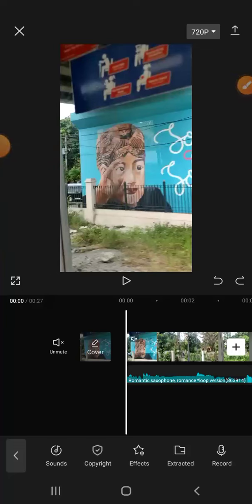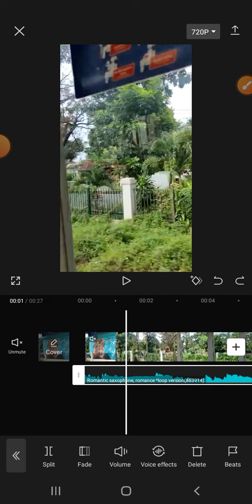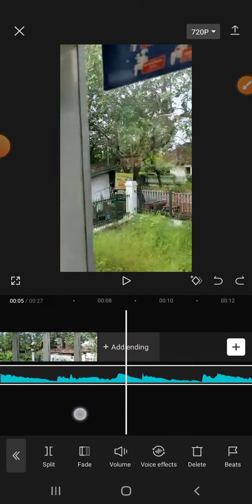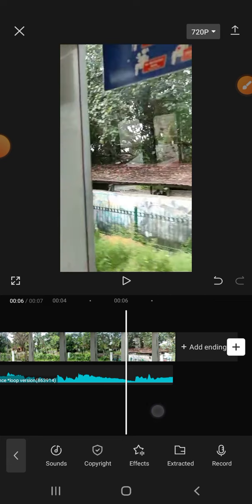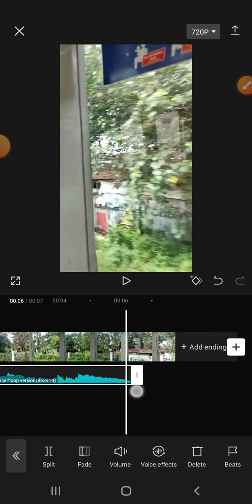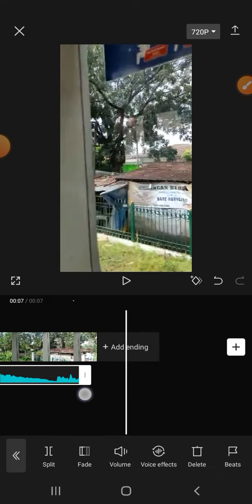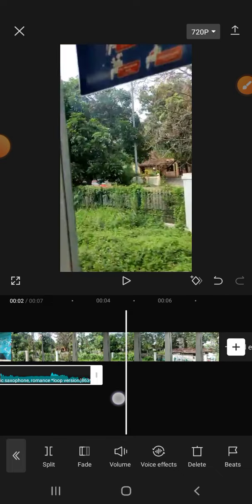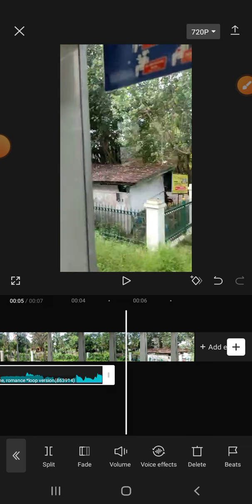How to Cut Sound in Capcut Android Mobile Phone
Hello guys, do wanna cut your sound on your video in capcut? These are the steps you could follow.